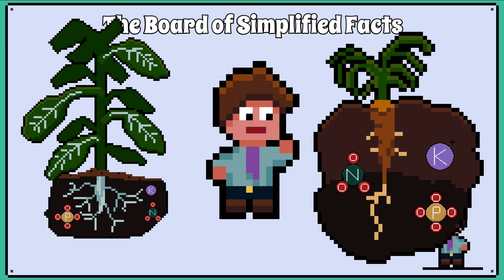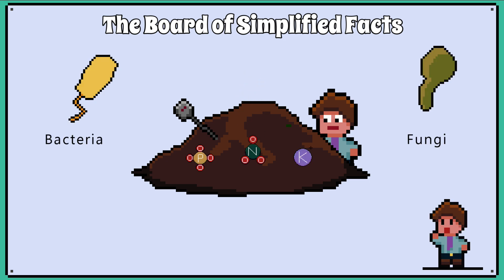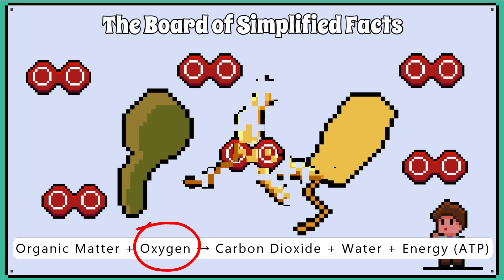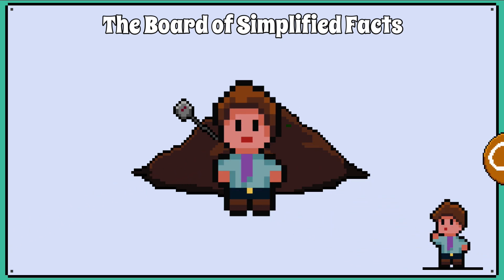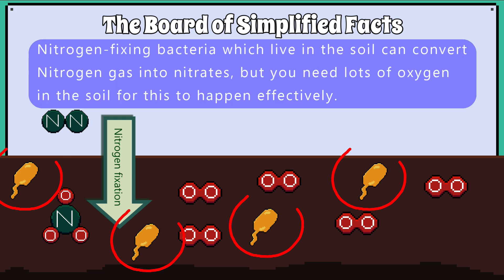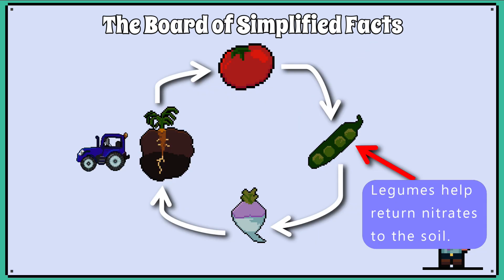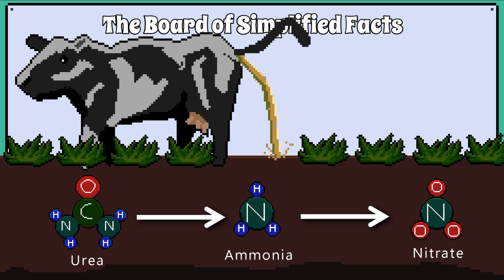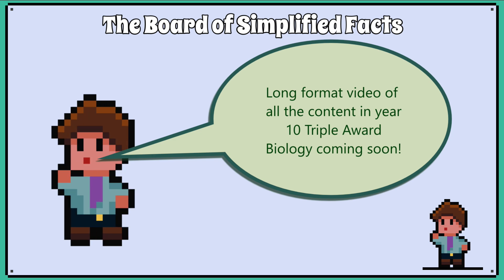The Nitrogen Cycle - WJEC Biology - (GCSE REVISION)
This video we will describe the nitrogen cycle